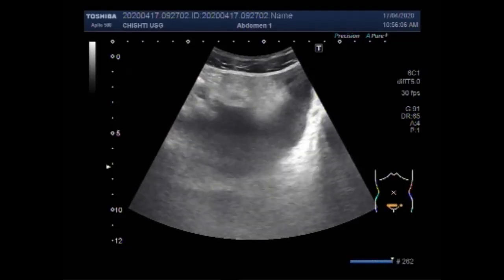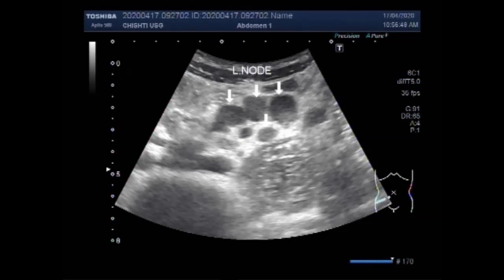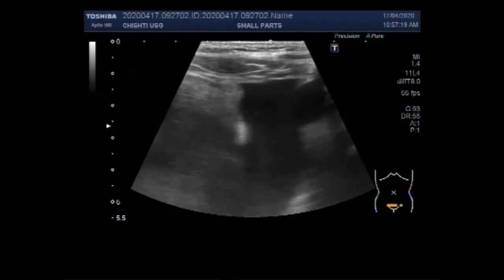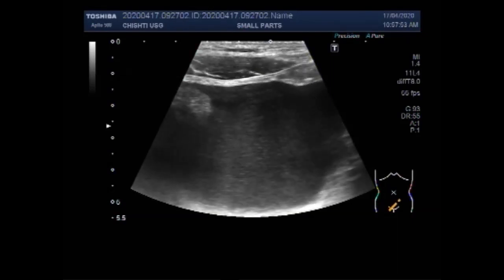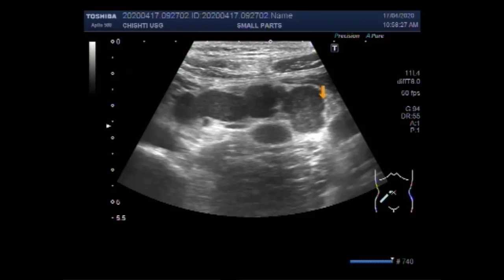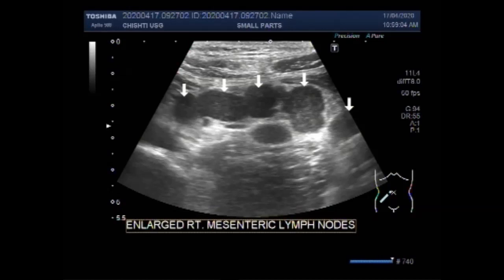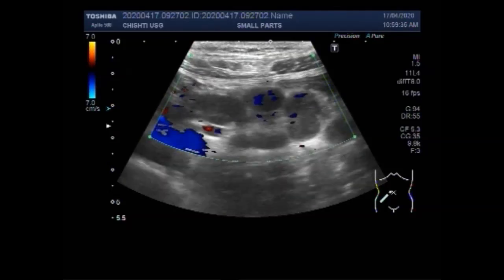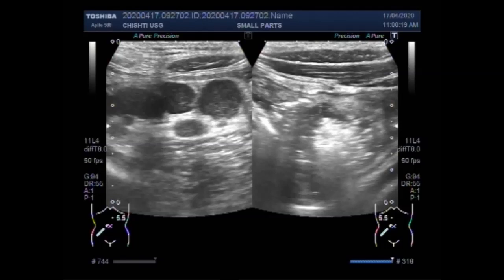Ultrasound Video showing Mesenteric lymphadenitis also called enlarged mesenteric lymph nodes.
This video shows showing Mesenteric lymphadenitis also called enlarged mesenteric lymph nodes.
Mesenteric lymph nodes are considered to be enlarged when their short-axis was 8 mm or more. Although 3 mm has previously been used as the upper limit for the short-axis diameter of mesenteric lymph nodes, up to 39% of healthy normal patients have larger nodes than this.
A normal young adult body contains up to 450 lymph nodes, of which about 60-70 are found in the head and neck, 100 in the thorax and as many as 250 in the abdomen and pelvis.
Mesenteric lymphadenitis is an inflammation of lymph nodes. The mesenteric lymph nodes which become inflamed are in a membrane that attaches the intestine to the abdominal wall (Mesentery). There are hundreds of lymph nodes that help the body to fight against diseases. They trap and destroy microscopic "invaders" like viruses or bacteria.
The most common cause of mesenteric lymphadenitis is a viral infection, such as gastroenteritis. Other common causes include bacterial infection, inflammatory bowel disease, and lymphoma. in underdeveloped countries, TB of the intestine is also an important cause.
Mesenteric adenitis is not normally dangerous, but having inflamed lymph nodes for a long time may be a sign of something more serious. If the glands are swollen due to a severe bacterial infection, and it is left untreated, it can spread to the bloodstream, and this can lead to sepsis.
    Symptoms of mesenteric adenitis can include:-
1). Pain in the lower right part of the abdomen, or in other parts of the belly.
2). Fever.
3). Nausea and vomiting.
4). Diarrhea.
5). General sick feeling called malaise.
6). Weight loss.